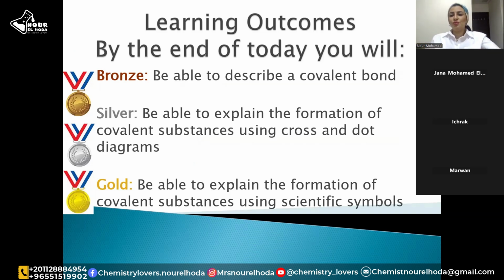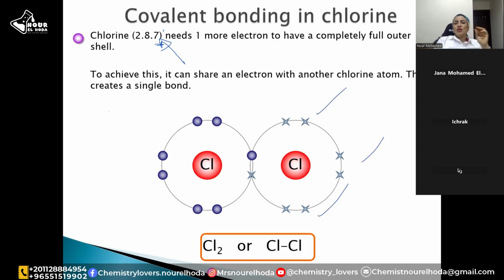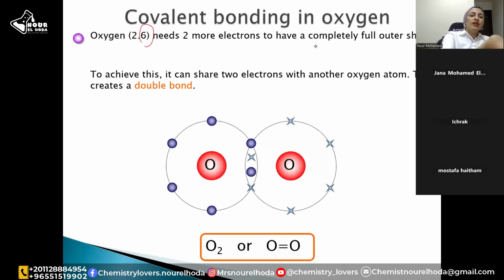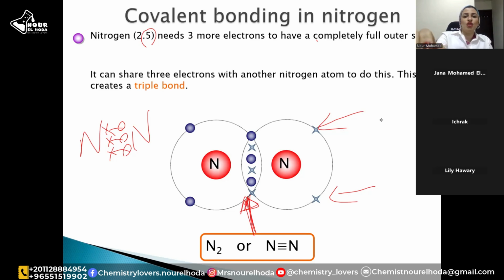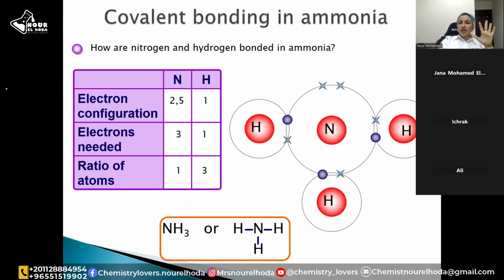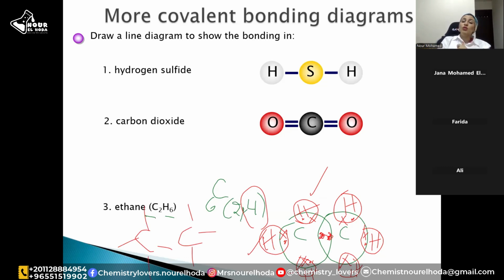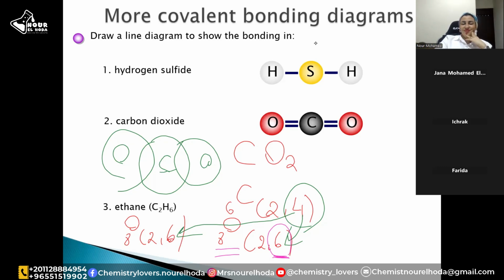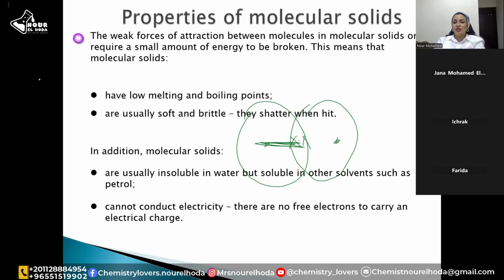Covalent Compounds Drawings | How do Atoms Bond ?